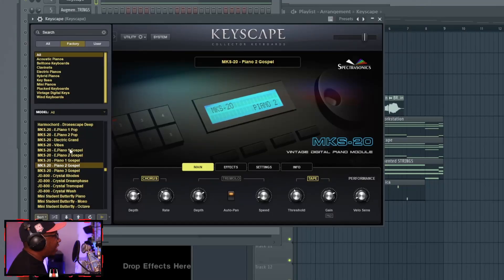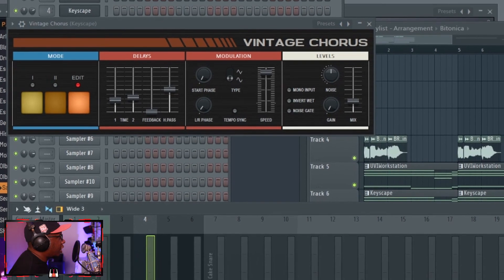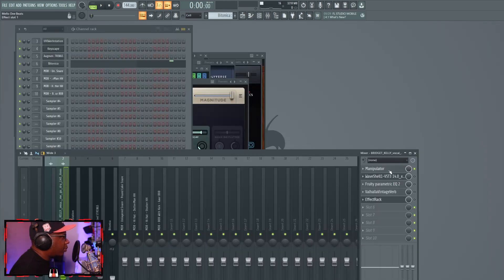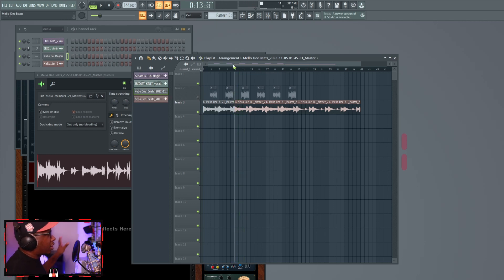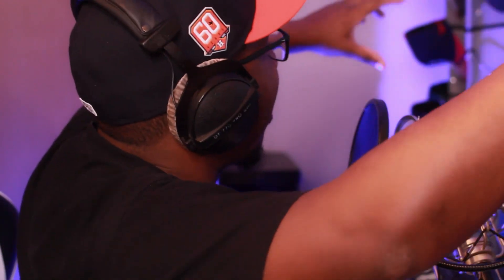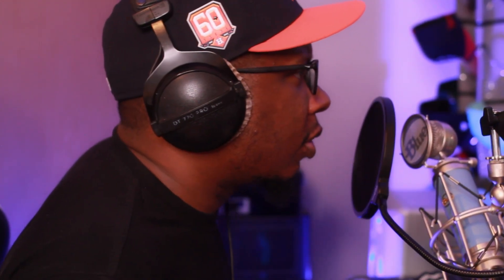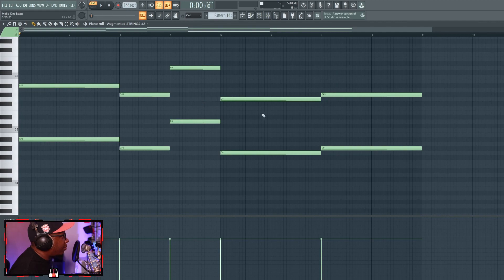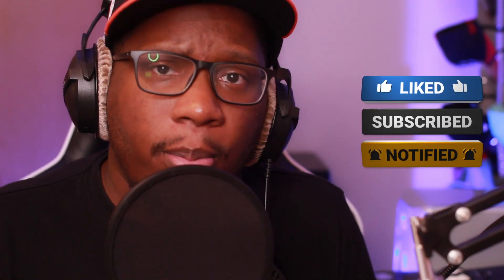How to Make a HARD beats for Drake & 21 Savage "Her Loss" | FL Studio 20 Tutorial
How to Make A Hard Drake & 21 Savage Type Beat For "Her Loss" In FL Studio 20!

Tags (ignore)
FL Studio 20 Tutorials for beginners, FL Studio 20 tutorials, making a beat from scratch, Making a beat from scratch fl studio 20, Making a beat in 10 minutes, Mello Dee Beats, Mixing and mastering fl studio 20, how to make dark melody, beat making, how to make dark beats, melody tutorial,